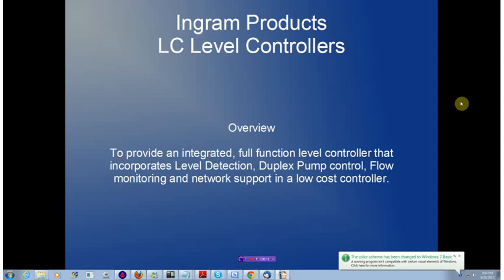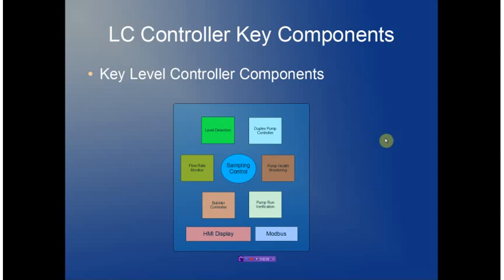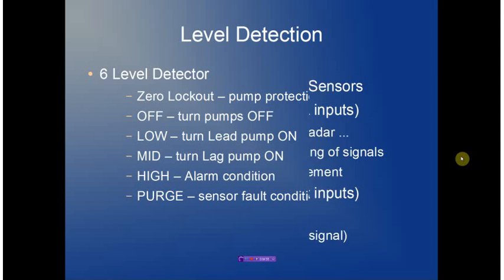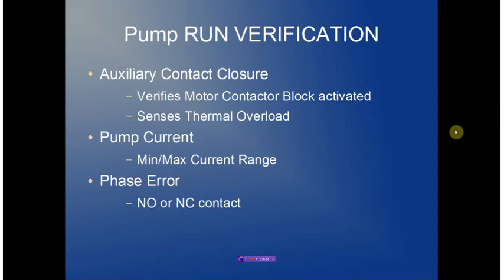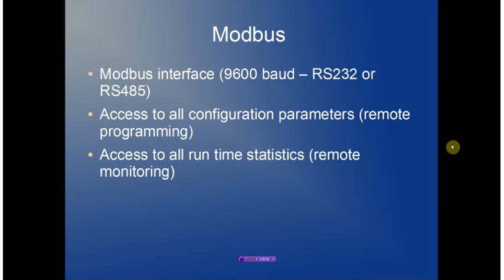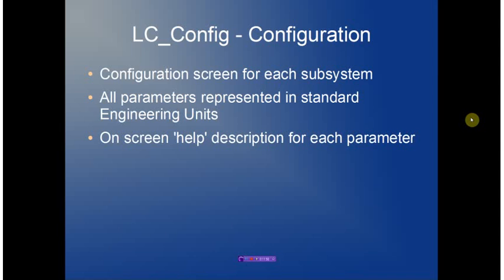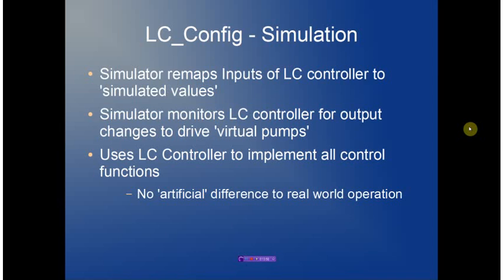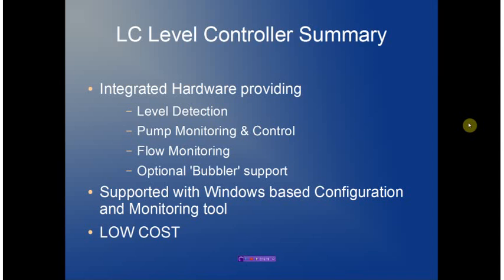LC Controller Overview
Ingram Products, Inc., , , . The LC Level Controller product family provides full featured, network enabled, duplex level controllers with advanced capabilities including flow monitoring, run verification and comprehensive diagnostics. Level detection may use any 0-10 Vdc or 4-20 mA analog signal (including Bubbler pressure transmitters) or discrete (float switch) inputs.  The LC controller sells for $595.